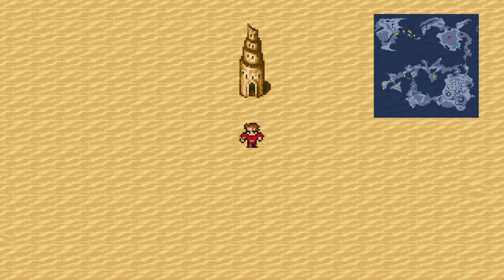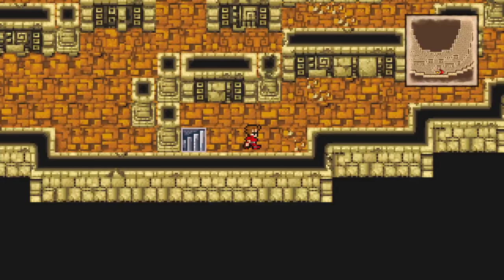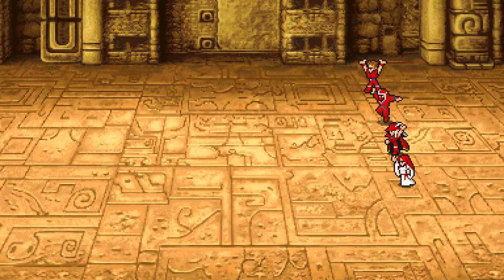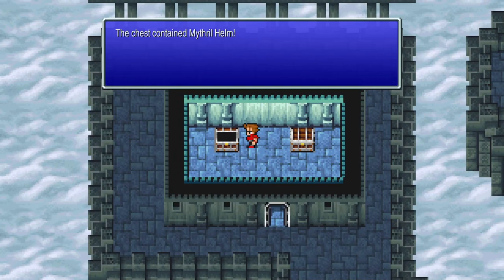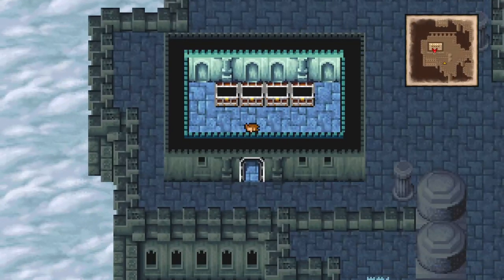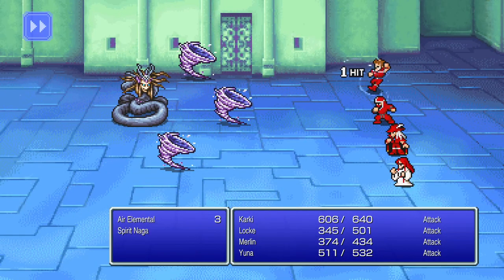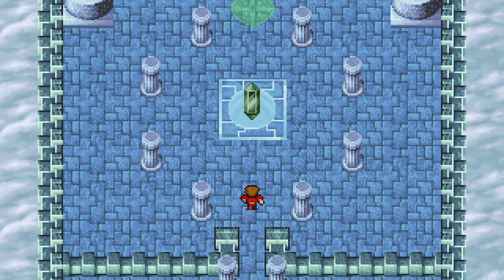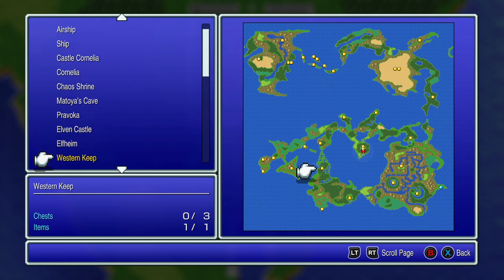Tiamat Dead & Excalibur Obtained - Final Fantasy 1 Pixel Remaster - Let's Play #8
Welcome to my let's play of Final Fantasy 1 Pixel Remaster. We went up the mirage tower and showed that tiamat who was boss also got the excalibur.

About Final Fantasy 1: Final Fantasy is a fantasy role-playing video game developed and published by Square in 1987. It is the first game in Square's Final Fantasy series, created by Hironobu Sakaguchi.